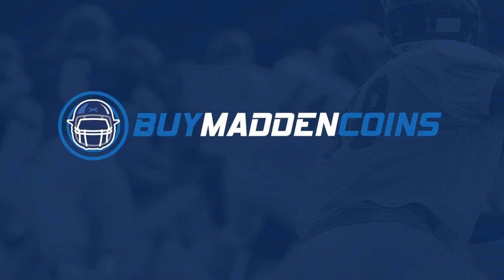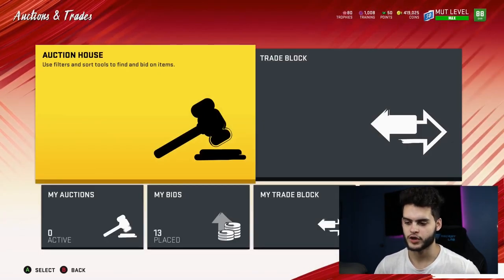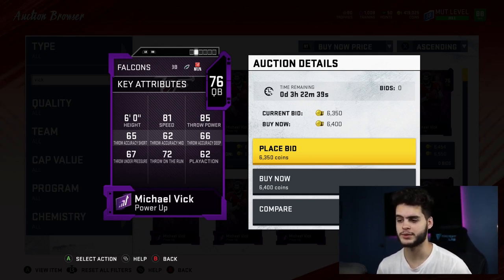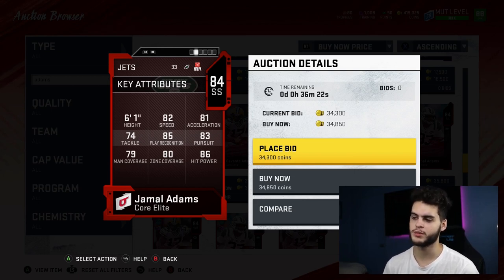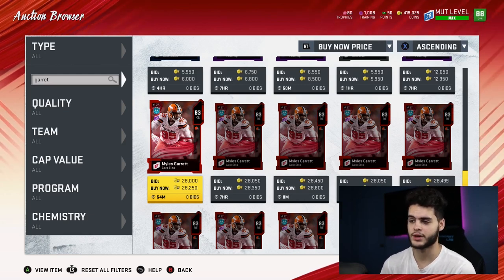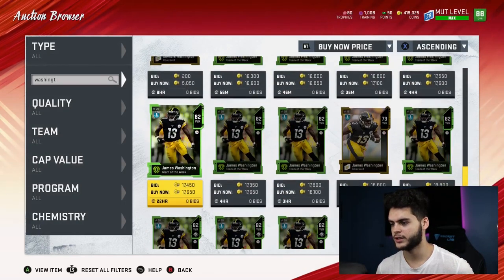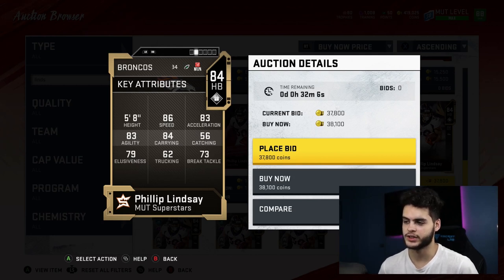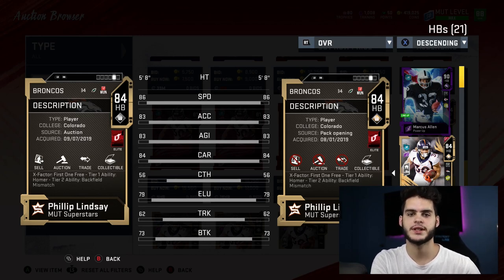THE BEST BUDGET BEASTS UNDER 50K! BEST WAY TO BUILD A BUDGET TEAM! | MADDEN 20 ULTIMATE TEAM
THE BEST BUDGET BEASTS UNDER 50K! BEST WAY TO BUILD A BUDGET TEAM! | MADDEN 20 ULTIMATE TEAMu

 mut 20
 ULTIMATE TEAM
poodle

madden 20